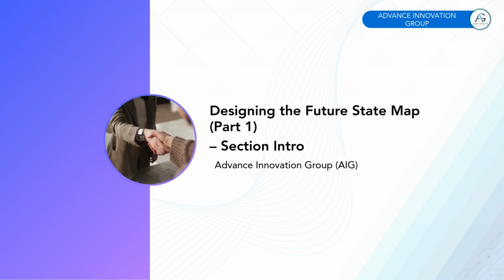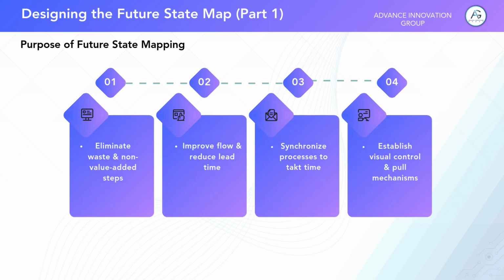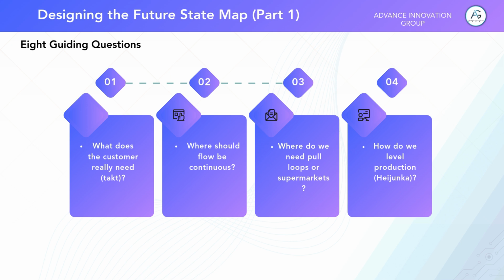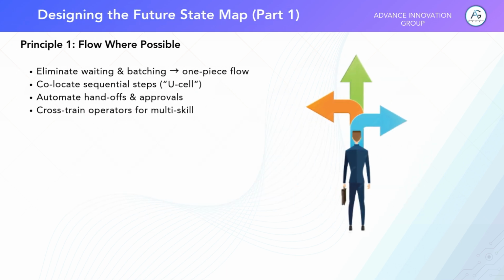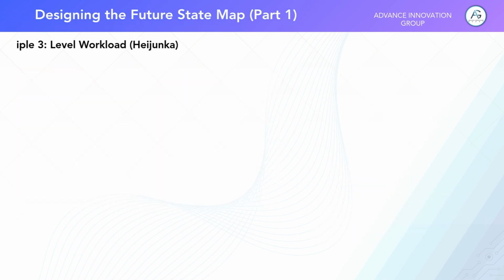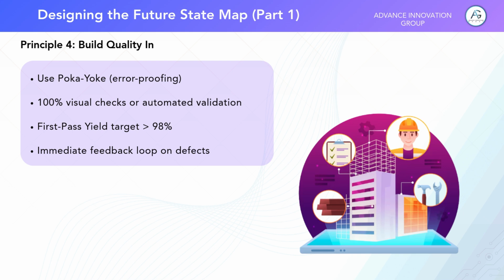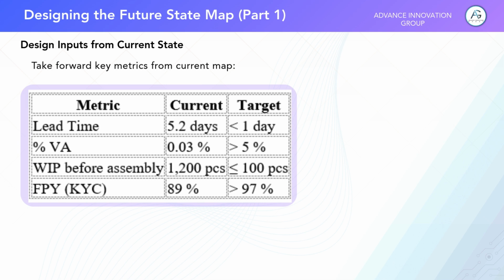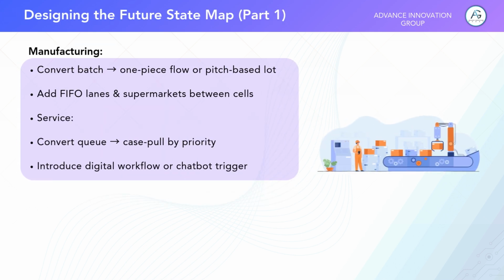Value Stream Mapping Program — Section 4 Part 1